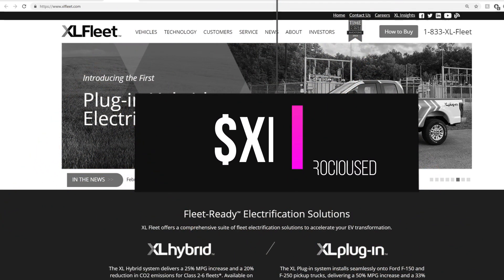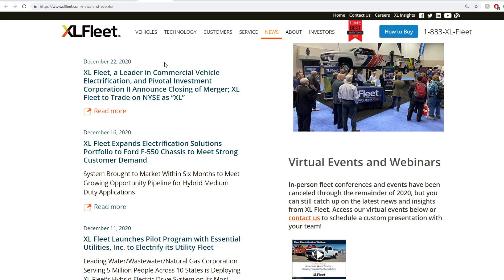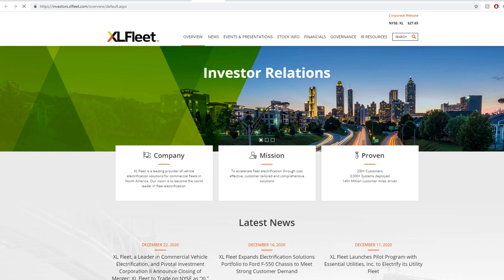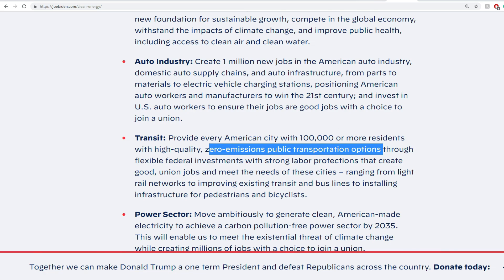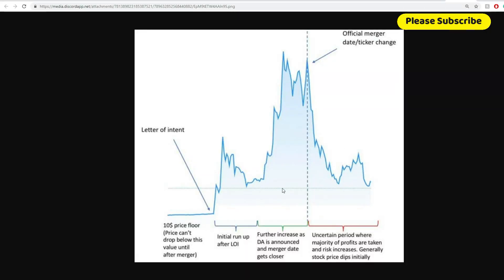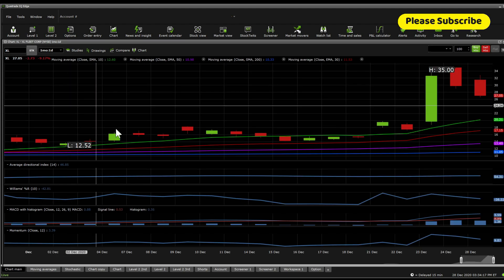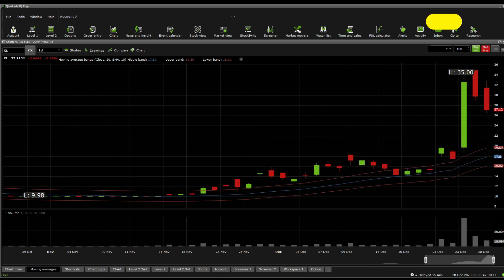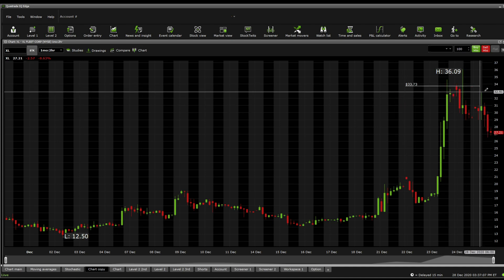$XL Stock DD & Technical Analysis - Stock overview (7th Update)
Founded by MIT alumni and green energy veterans, the company was on a mission to provide simple, sustainable electrification solutions to the commercial fleet market – a previously untapped space with a large number of vehicles with low mileage and high emissions.
Over one decade and one hundred million customer miles later, that mission continues. XL Fleet has become the undisputed leader in fleet electrification solutions for Class 2-6 commercial and municipal vehicles. With thousands of XL-equipped vehicles on the road, we have helped save our customers well over 2 million gallons of fuel and eliminated over 20,000 metric tons of CO2 emissions from the atmosphere.

0:00 Intro
0:26 Due Diligence
6:10 Technical Analysis